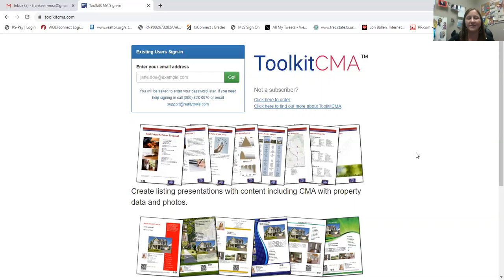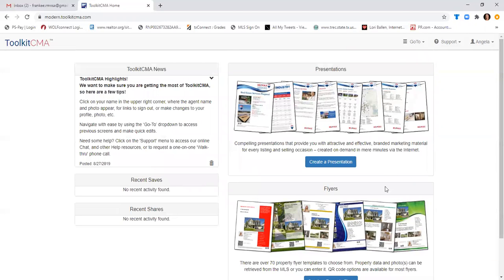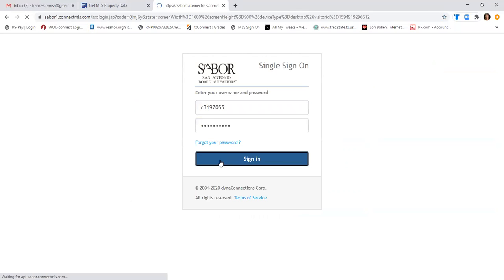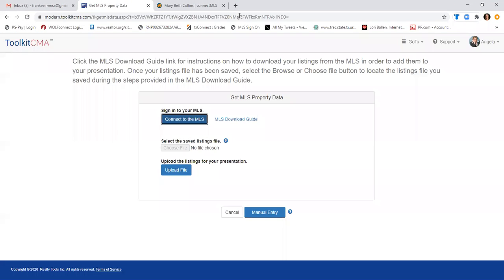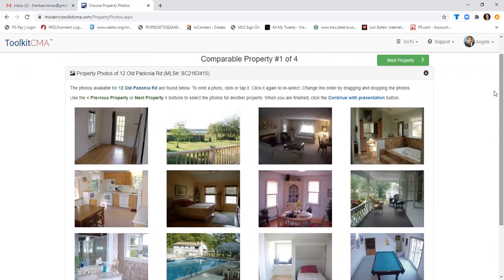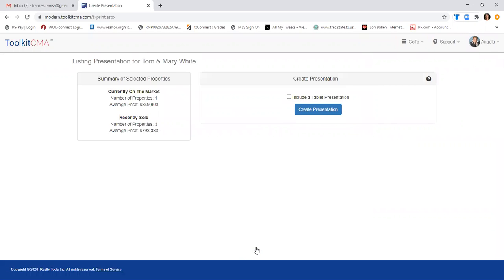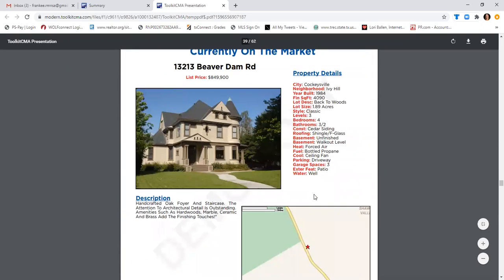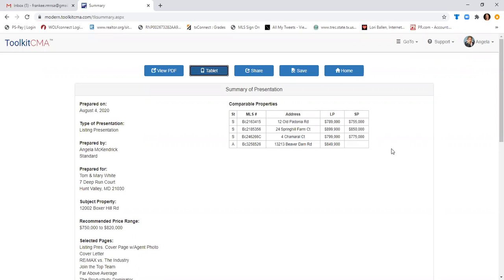Toolkit CMA Class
Learn how to create listing presentations and CMAs with ease!